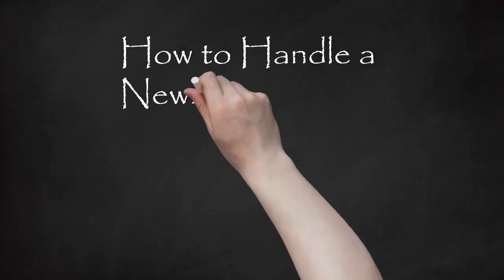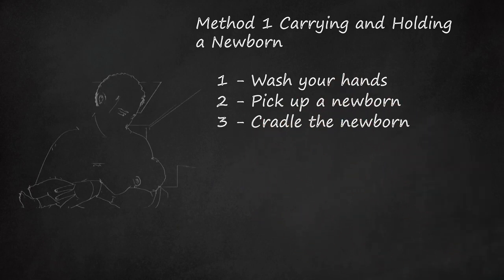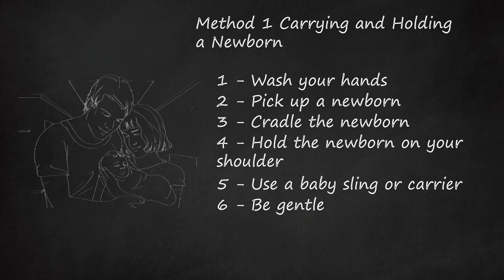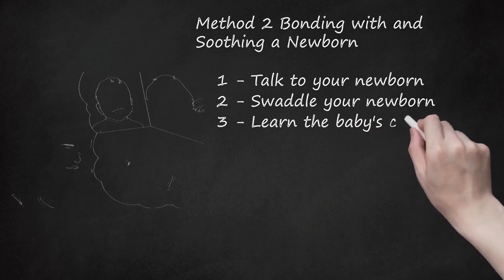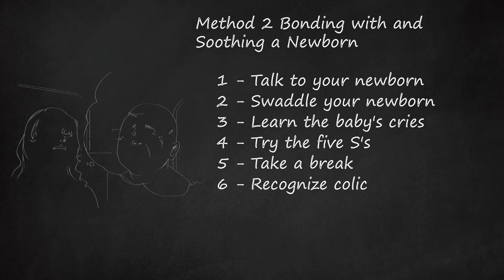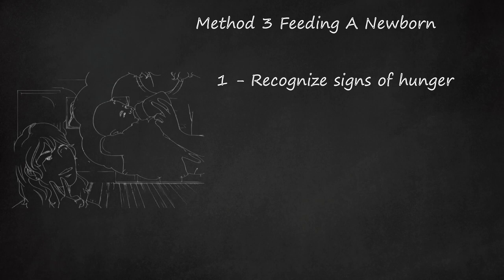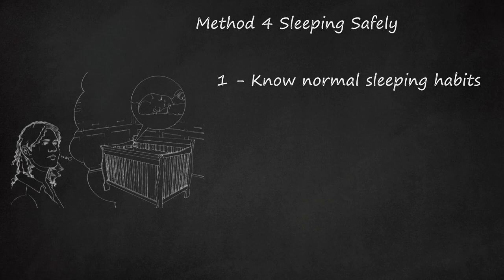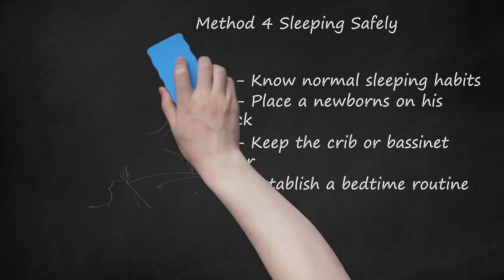Newborn Care Essentials: Holding, Soothing & Feeding Tips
The video provides essential tips for caring for a newborn, covering various aspects such as safely holding and carrying the baby, bonding and soothing techniques, and feeding guidance.    For safely holding a newborn, the video emphasizes the importance of hand hygiene before handling the baby to prevent infections. It demonstrates proper techniques for picking up the baby, ensuring support for the head and neck to account for their delicate muscles. Methods for cradling the baby, holding them on your shoulder, and using baby slings or carriers are illustrated, along with reminders to avoid rough handling and always prioritize the baby's comfort and safety.    In terms of bonding and soothing, the video suggests talking, reading, singing, and using baby rattles to engage with the newborn. Swaddling techniques are shown to create a sense of security for the baby, while also outlining the importance of understanding different cries as a means of communication. The "five S's" method is introduced as a way to comfort a crying newborn, mimicking the womb environment through techniques like swaddling, side or stomach positioning, shushing sounds, swinging motions, and offering a pacifier.    Feeding a newborn is addressed with guidance on recognizing hunger cues, the frequency of feedings, and signs that the baby is eating enough. Additionally, tips for burping the baby during and after feeding sessions are provided.    The video offers comprehensive guidance for caregivers, emphasizing the importance of attentiveness, gentle care, and understanding a newborn's needs to ensure their well-being and foster a strong bond.